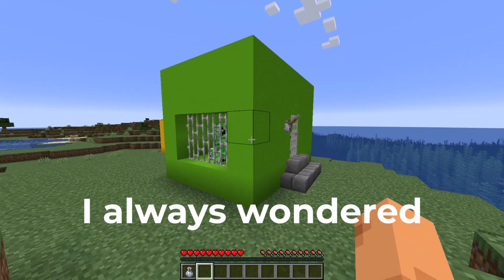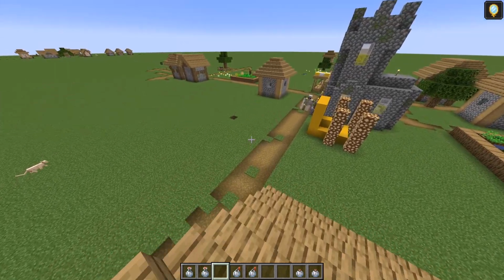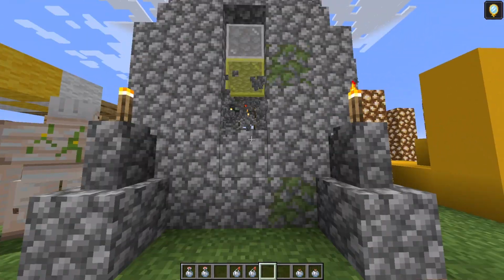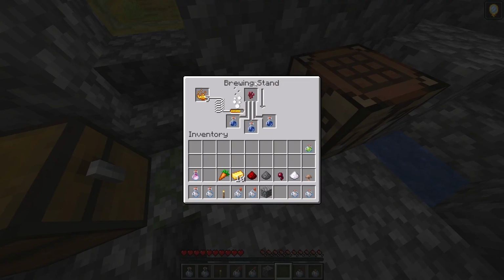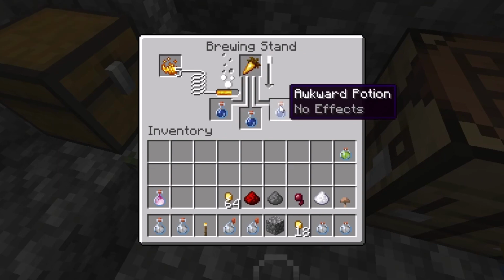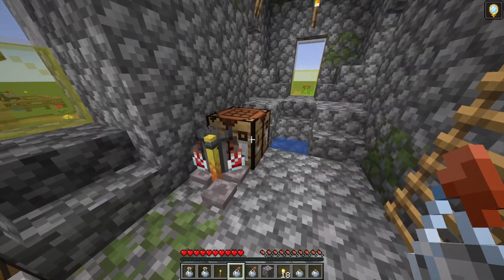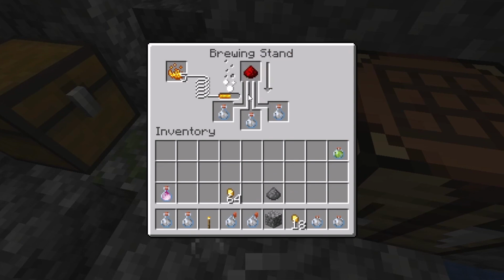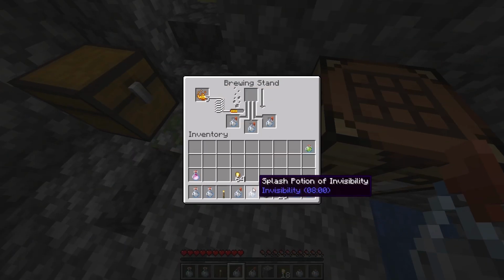Minecraft Invisibility Potion Tutorial: How To Make Invisibility Potion in Minecraft?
How To Brew a Potion of Invisibility in Minecraft?
You can craft the invisibility potion Minecraft pretty easy in my opinion as the recipe doesn't require something really hard to acquire. In this Minecraft invisible potion guide I will be more than happy to show you how to make this potion from scratch, show you all the ingredients and materials needed and also I will show you some cool tricks on how to make a potion of invisibility last longer with Red Stone Dust. In Minecraft potions are made with the brewing stand so make sure you have this item first.

In Minecraft invisibility potion recipe it's simple. You need a potion of night vision and one fermented spider eye

- To make the NORMAL Potion.
(In Minecraft the invisibility potion can be brewed with the help of a night vision potion);

- How to craft the SPLASH potion of invisibility in Minecraft.
(In Minecraft splash potion of invisibility it's also not that hard to make as it require only a gunpowder to make.);

- The LINGERING potion of invisibility.
(In Minecraft the lingering potion of invisibility will require THE DRAGON BRATH to make);

If you have any questions, hit the comment section! I really do hope that my Minecraft potion of invisibility video tutorial helped you out to get this potion and become invisible!